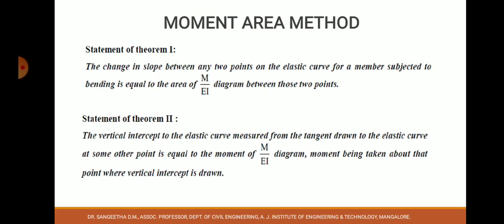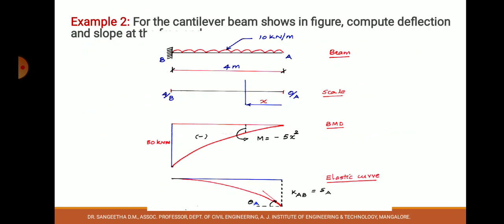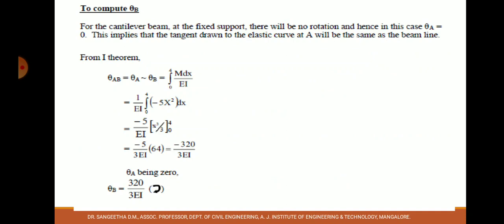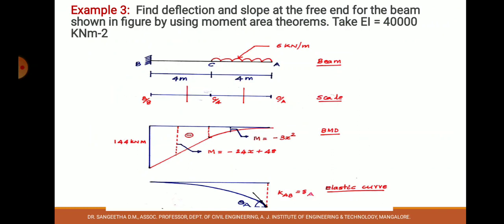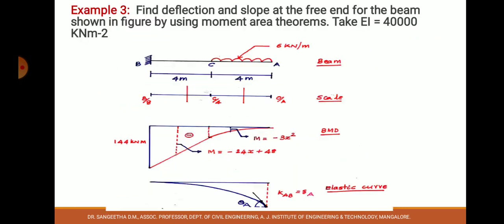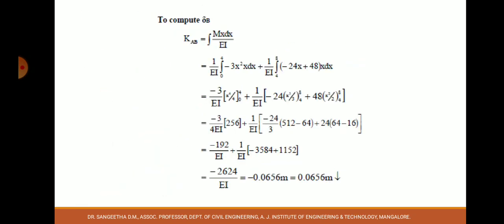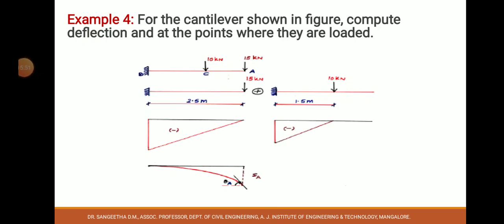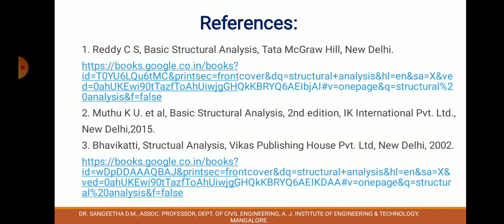Module 3 - Moment area method - part 3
In this video, numerical problems using moment area method are discussed for cantilever beams subjected to UDL, point loads and load combination.